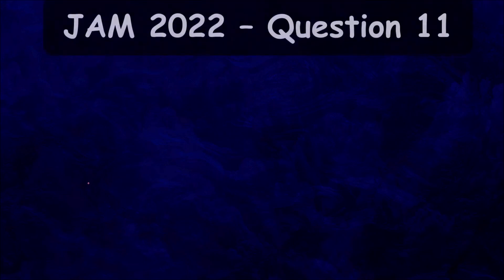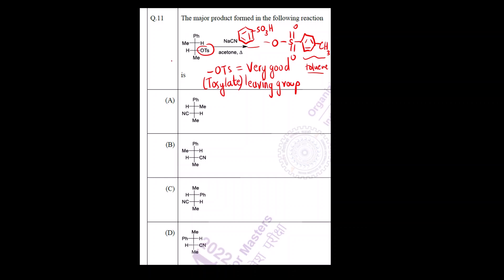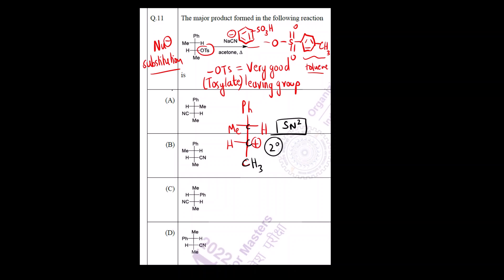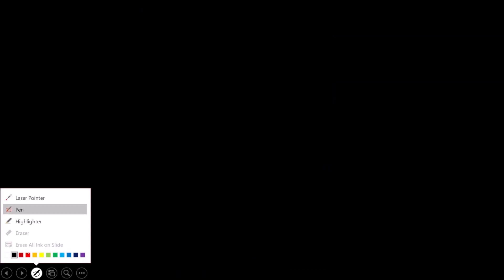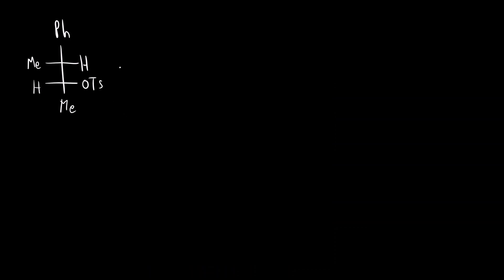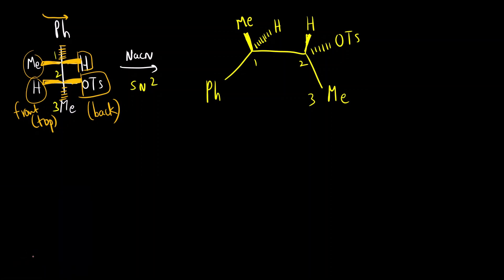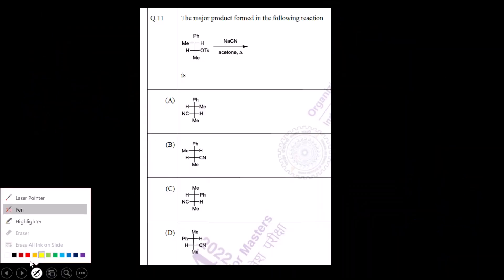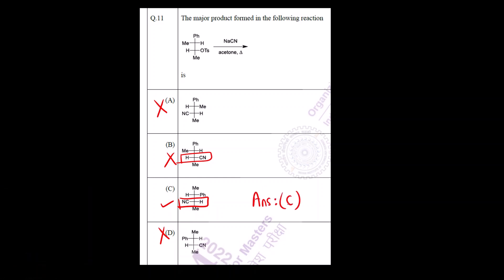SN2 Mechanism | Conversion of Fischer to Wedge-Dash Formula | JAM 2022 Chemistry - Question 11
Hello Everyone!!!

In today's video, we are going to solve question 11 of JAM 2022 Chemistry paper.